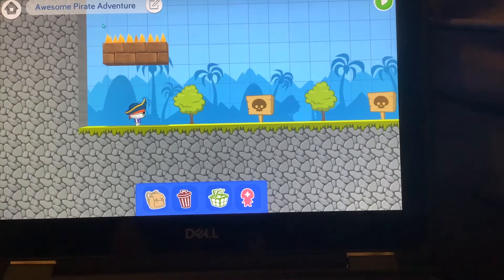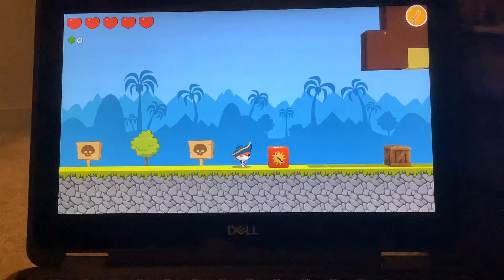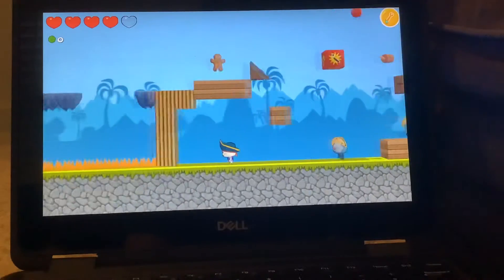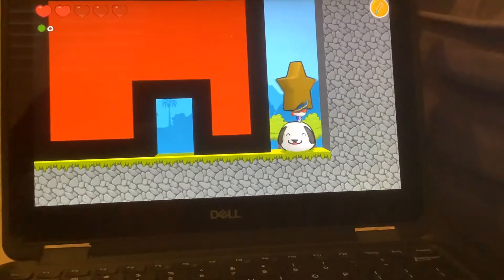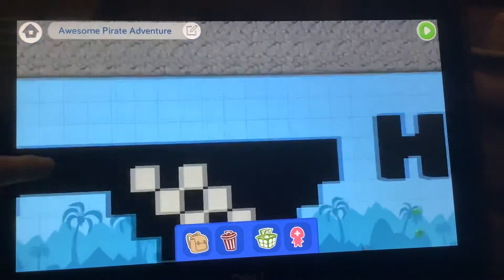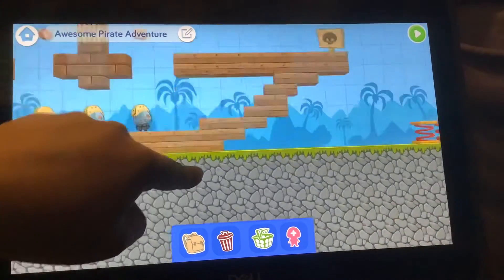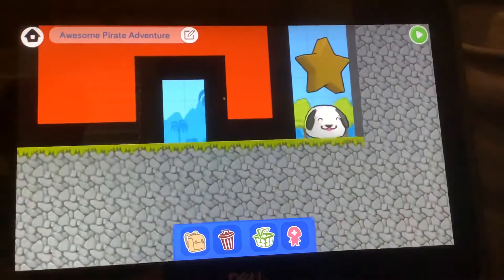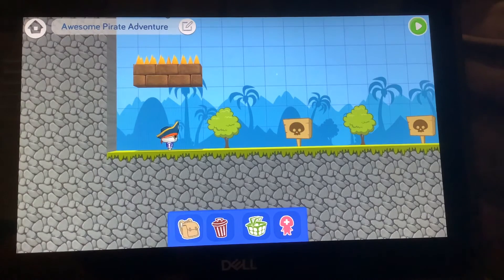Code Spark Map Tour!